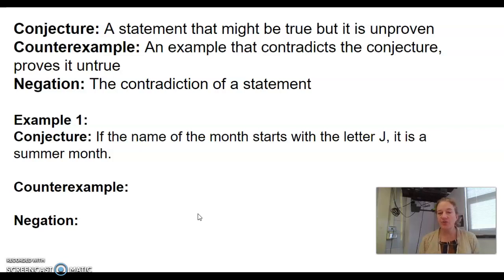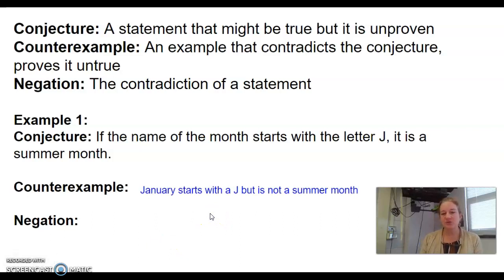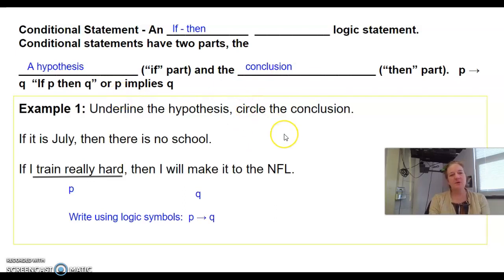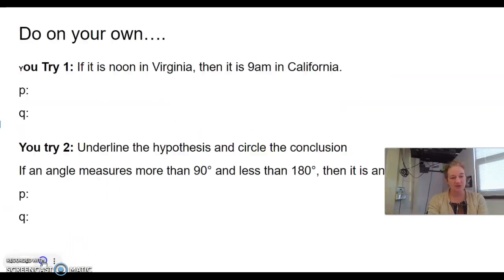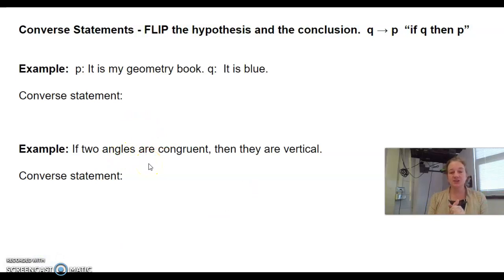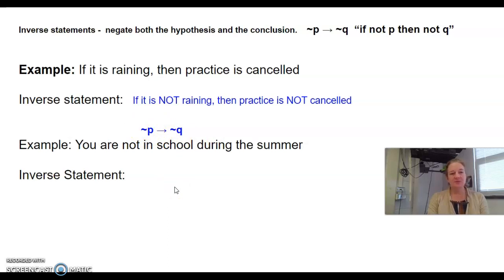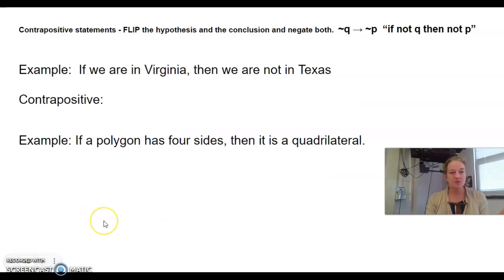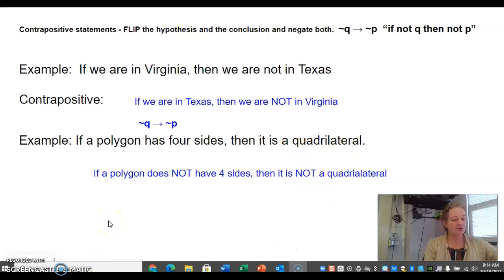Unit 2 Lesson 1 Guided Notes